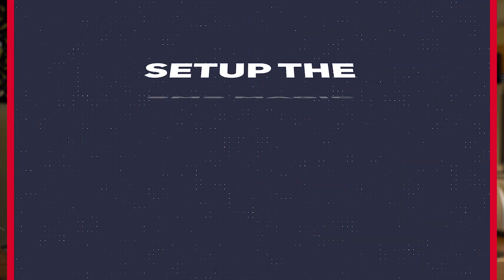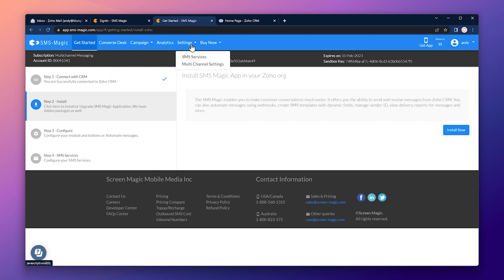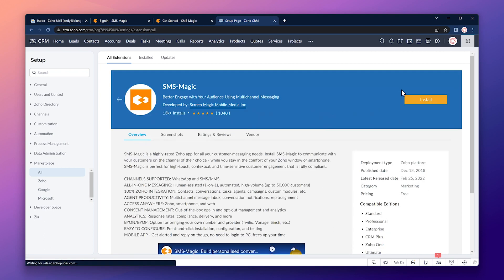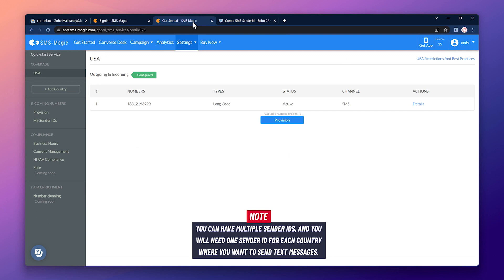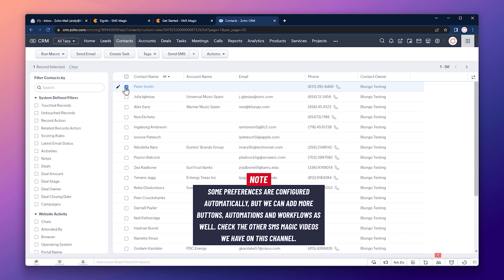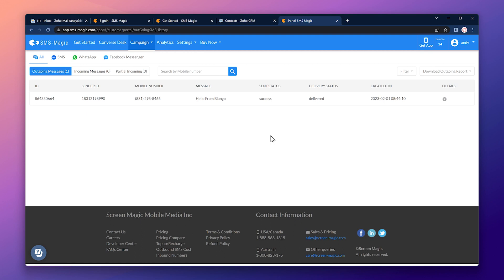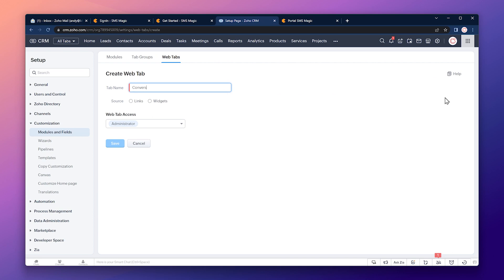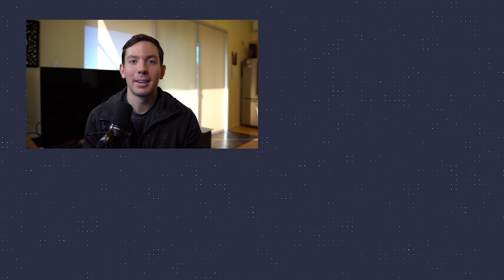SMS Magic and Zoho CRM Integration - Full Setup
In this video I'm going to show you how to set up the integrations between SMS Magic and Zoho CRM, so you can send text messages to your CRM records. We will also add the Converse Desk to Zoho CRM, so you can manage all your text messages directly from the CRM.